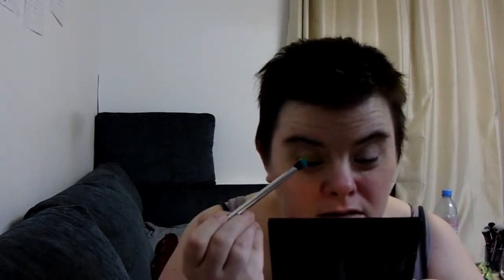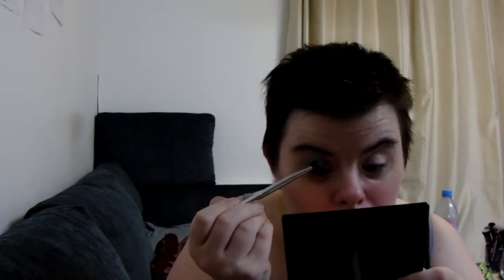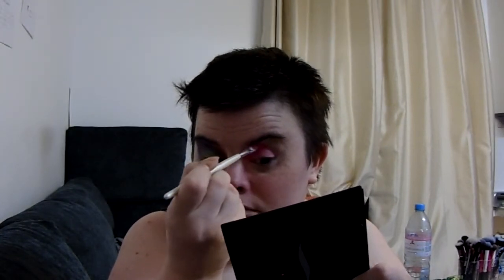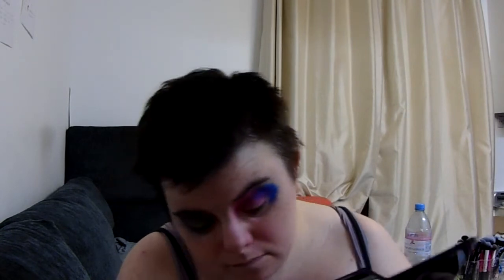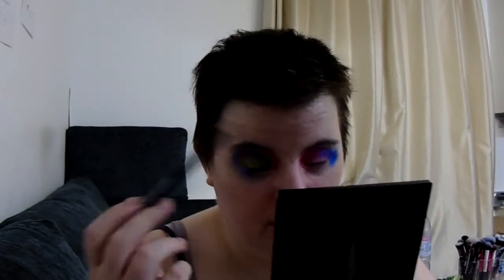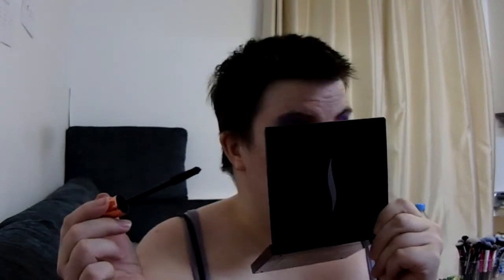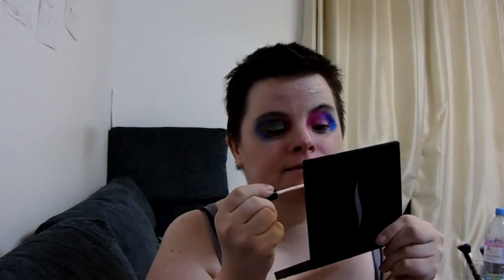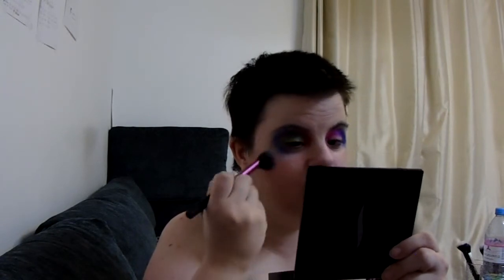PRiDE makeup tutorial